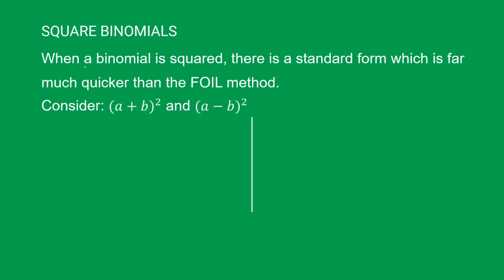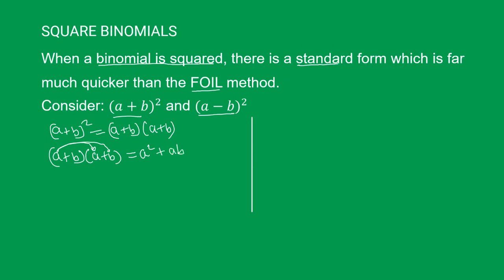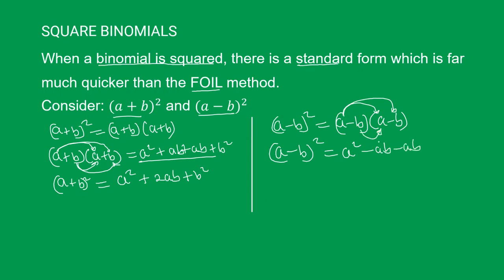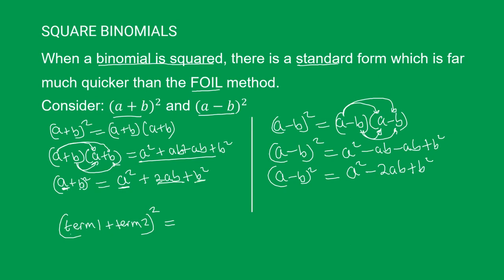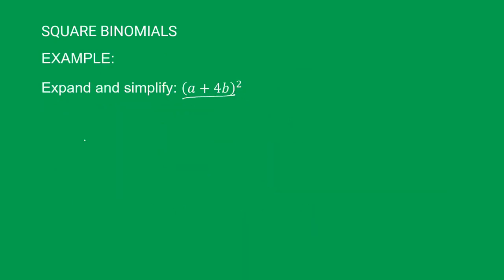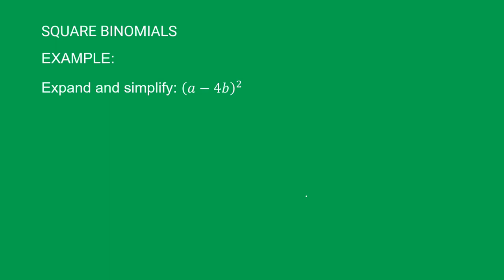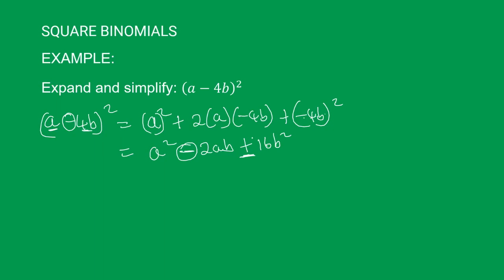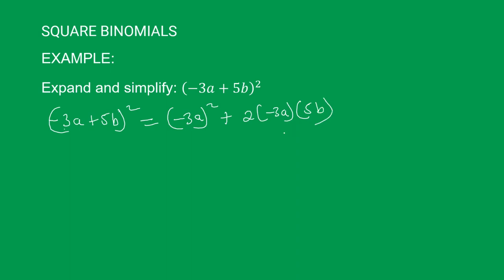SQUARE BINOMIALS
Understanding Algebraic Expressions for Grade 10
A Comprehensive Guide
Algebraic expressions form the backbone of algebra and are fundamental to understanding various mathematical concepts. At their core, algebraic expressions consist of variables, constants, and arithmetic operations. For students in Grade 10, mastering algebraic expressions is crucial, as it paves the way for more advanced topics in mathematics.
Components of Algebraic Expressions
Algebraic expressions are made up of several key components:
Variables
Variables are symbols, typically letters, that represent unknown values. Common variables include x, y, and z. These symbols allow us to formulate general rules and relationships that can be applied to various situations.
Constants
Constants are fixed values that do not change. In an algebraic expression, these are typically represented by numbers. For example, in the expression 3x + 5, the number 5 is a constant.
Coefficients
Coefficients are numbers that multiply the variables. In the expression 4x, 4 is the coefficient of the variable x. Coefficients provide a measure of how much the variable contributes to the expression.
Operators
Operators are symbols that denote mathematical operations such as addition (+), subtraction (-), multiplication (*), and division (/). These operators define the relationships between variables and constants within the expression.
There are several types of algebraic expressions that students in Grade 10 should be familiar with:
Monomials
A monomial is an algebraic expression that consists of a single term. It can be a constant, a variable, or a product of a constant and one or more variables. Examples of monomials include 7, 3x, and 5xy2.
Binomials
A binomial consists of two terms separated by an addition or subtraction operator. Examples of binomials include x + 3 and 4x - 2y.
Trinomials
A trinomial consists of three terms separated by addition or subtraction operators. Examples of trinomials include x2 + 2x + 1 and 3a + 4b - c.
Polynomials
A polynomial is an algebraic expression with one or more terms. Polynomials can be classified based on the number of terms they contain, such as monomials, binomials, and trinomials. Polynomials are often written in standard form, where the terms are arranged in descending order of their exponents.
Operations with Algebraic Expressions
Understanding how to perform operations with algebraic expressions is essential for solving equations and simplifying expressions. The key operations include:
When adding or subtracting algebraic expressions, combine like terms. Like terms are terms that have the same variables raised to the same powers. For example, in the expression 3x + 2x - x, the like terms can be combined to give 4x.
Multiplication
To multiply algebraic expressions, use the distributive property. For example, to multiply 3x by 2x + 1, distribute 3x to both terms inside the parentheses: 3x(2x + 1) = 6x2 + 3x.
Division
Division of algebraic expressions involves dividing each term of the numerator by the term of the denominator. For example, to divide 6x2 by 3x, divide each term: (6x2 / 3x) = 2x.
Factoring
Factoring is the process of breaking down an expression into simpler components, or factors, that when multiplied together give the original expression. Common factoring techniques include factoring out the greatest common factor, factoring by grouping, and factoring trinomials.
Solving algebraic equations involves finding the value of the variable that makes the equation true. There are several methods for solving equations:
To solve a simple equation, isolate the variable on one side of the equation by performing inverse operations. For example, to solve 3x + 2 = 11, subtract 2 from both sides and then divide by 3.
Using Factoring
For quadratic equations, factoring can be an effective method. For example, to solve x2 - 5x + 6 = 0, factor to get (x - 2)(x - 3) = 0, then set each factor to zero and solve for x.
The quadratic formula, x = [-b ± √(b2 - 4ac)] / 2a, can be used to solve any quadratic equation. It provides the solutions by substituting the coefficients a, b, and c from the standard quadratic equation ax2 + bx + c = 0.